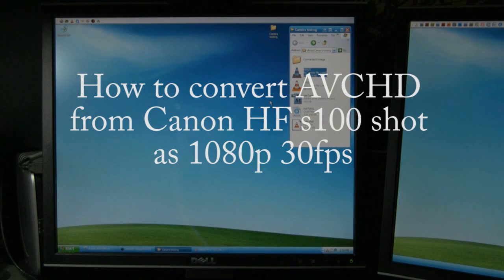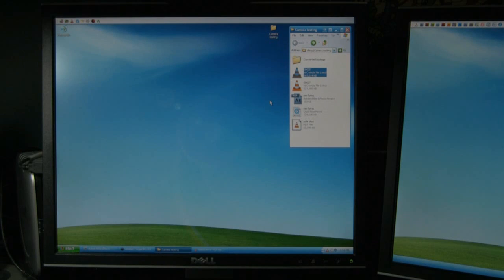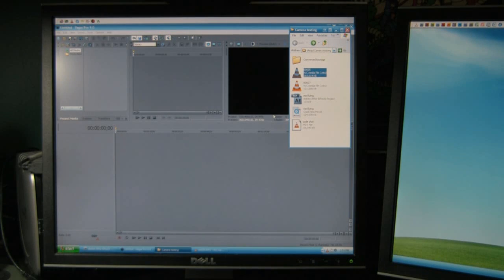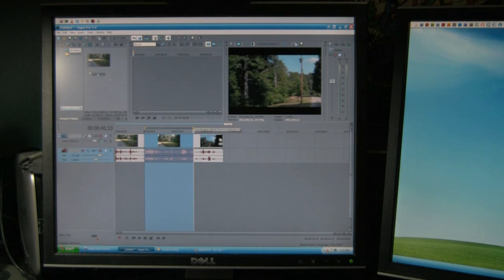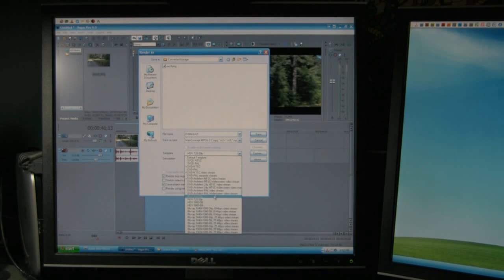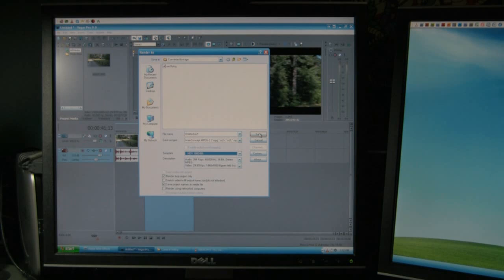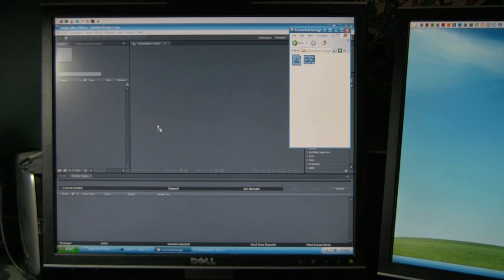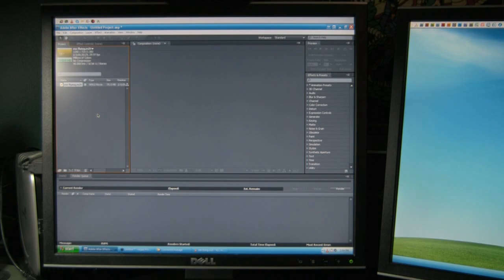How to convert AVCHD to HDV with Vegas pro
I spent a lot of time with several programs attempting to find a way to convert AVCHD to a format that I could use in after effects and premiere pro and this one worked very well for me.